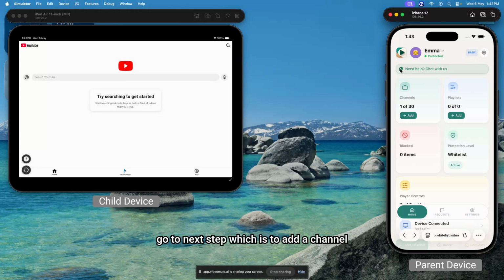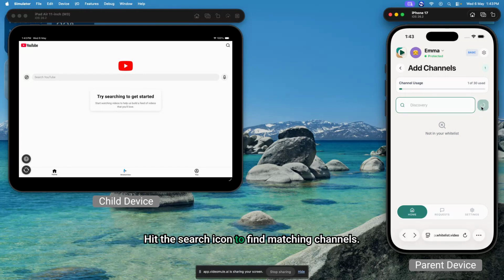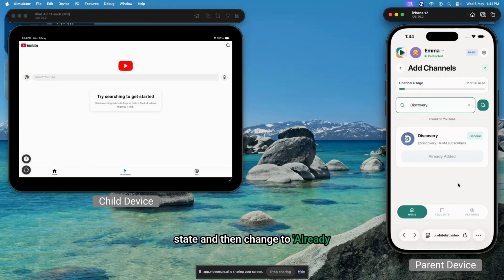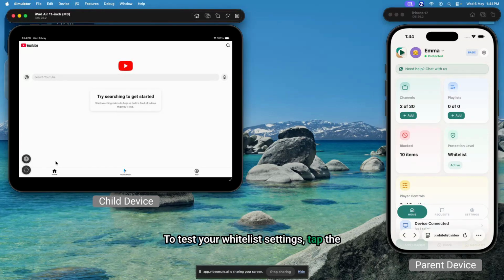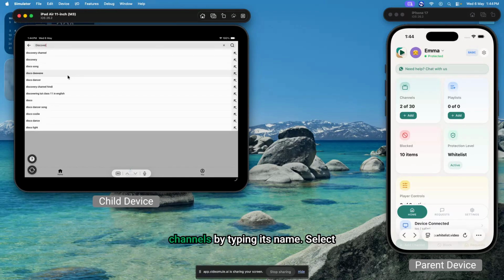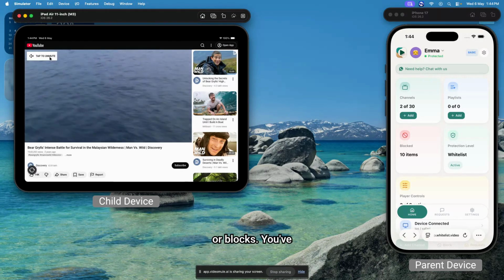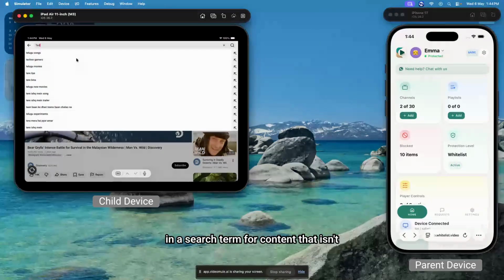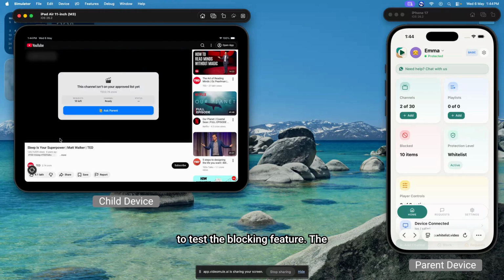How to Whitelist selected YouTube Channels | WhitelistVideo Tutorial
Learn how to add approved YouTube channels to your child's whitelist using WhitelistVideo — the parental control app that lets you decide exactly what your kids can watch on YouTube.

  In this tutorial, you'll learn:
  - How to add YouTube channels to your child's approved list
  - How to search and select channels directly from the dashboard
  - How your child's YouTube experience updates in real-time

  WhitelistVideo gives parents full control over YouTube content. Only whitelisted channels will be accessible — everything else is automatically blocked.